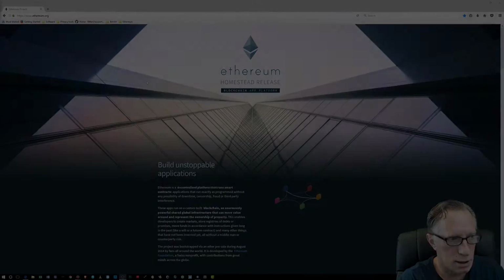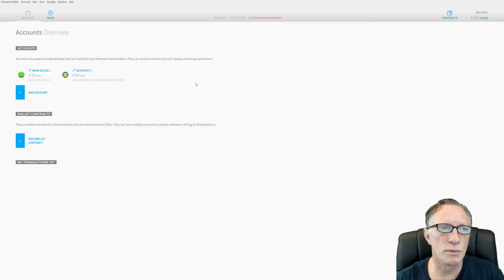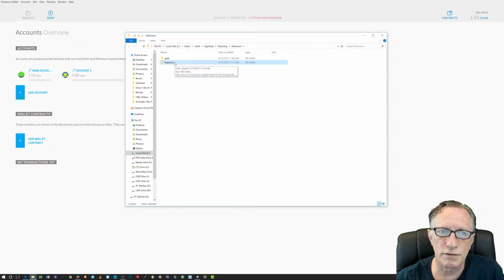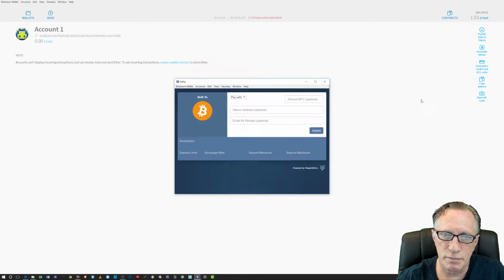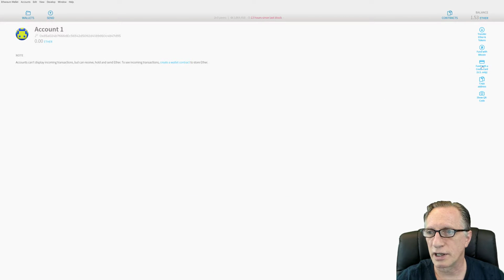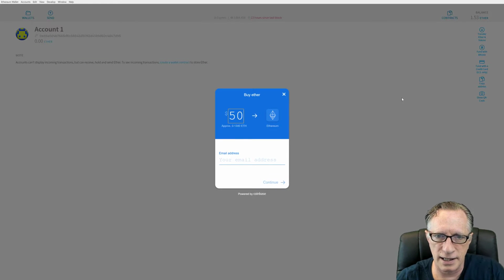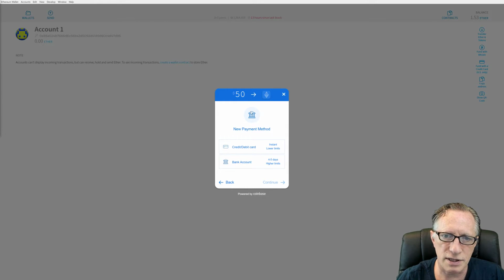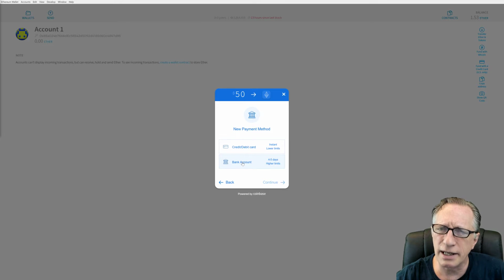How to Buy Ethereum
The Crypto Dad shows you how to buy some Ethereum. We fund our Ethereum wallet using a credit/debit card. Important software used is:

1JBxwXG8P6PYKKsrHKzQduM8s8RoV3dnjr